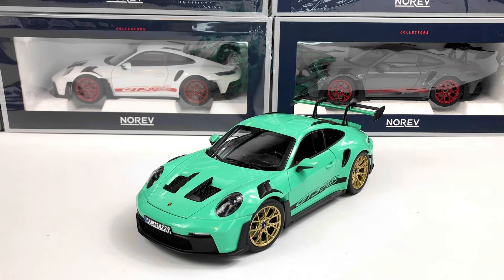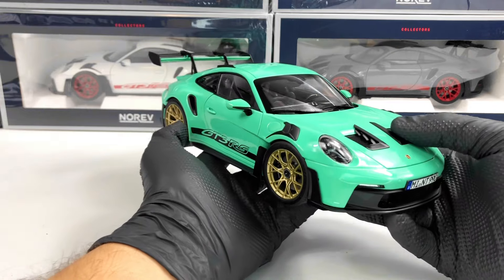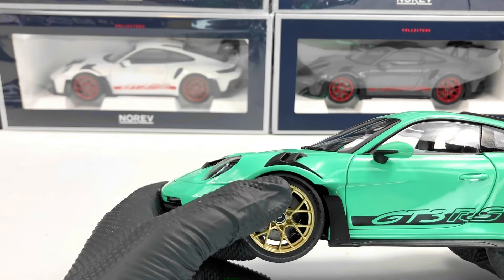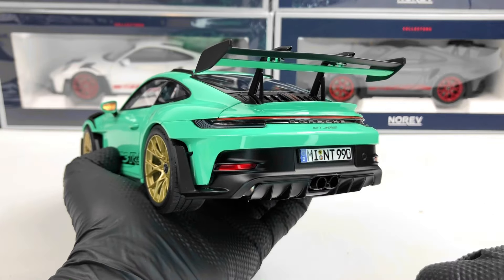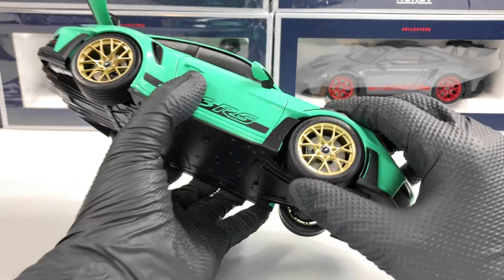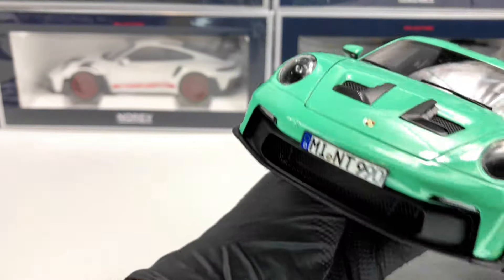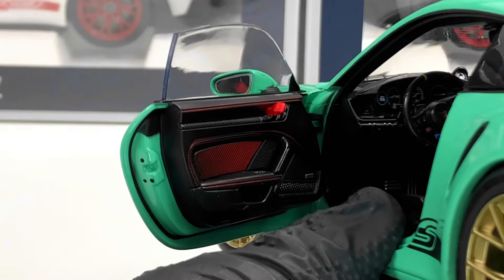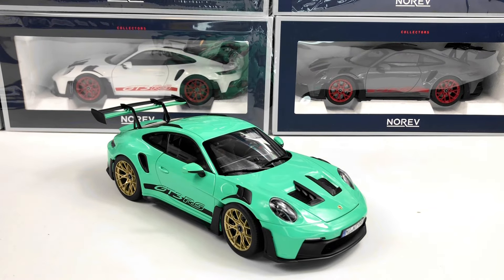Porsche 911 GT3 RS (2022) 1:18 Norev - A High-Octane Review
Buckle up for a high-octane adventure as we explore the Porsche 911 GT3 RS (2022) in impeccable 1:18 scale by Norev. This comprehensive review takes you through every curve and detail of this precision-engineered sports car, showcasing Norev's commitment to capturing the essence of Porsche's iconic GT3 RS. From the aggressive exterior to the meticulously recreated interior, we delve into why this model is a standout in the world of diecast collectibles. Whether you're a Porsche enthusiast, a diecast collector, or someone who appreciates high-performance vehicles, this video provides an in-depth look at the craftsmanship, precision, and authenticity that Norev brings to the Porsche 911 GT3 RS. Join us as we rev up the excitement and showcase why this model deserves a prime spot in your collection.